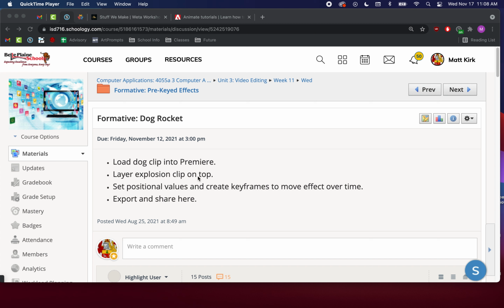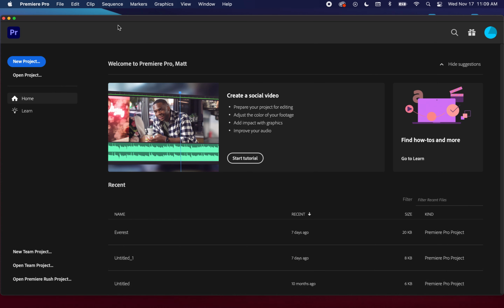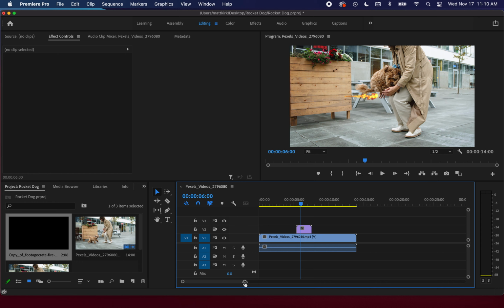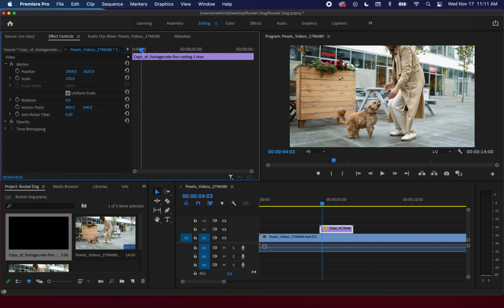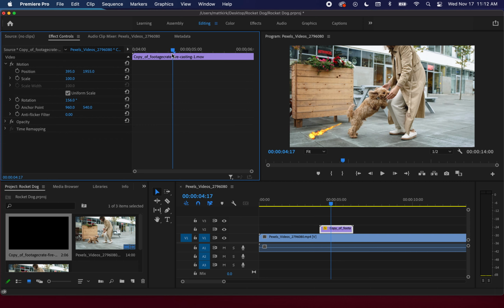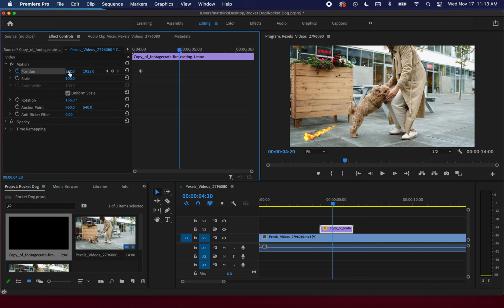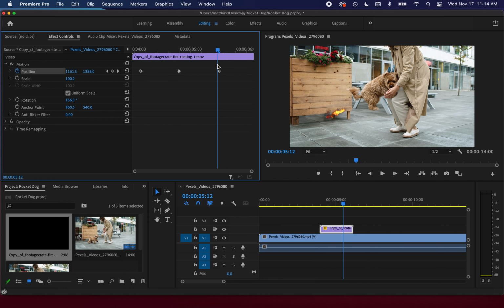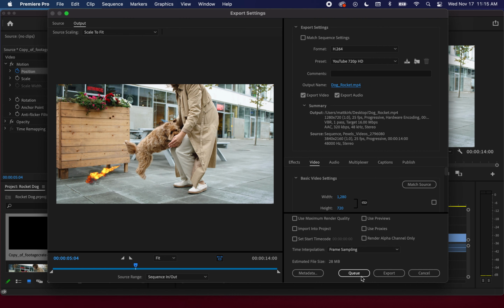Rocket Dog Walkthrough